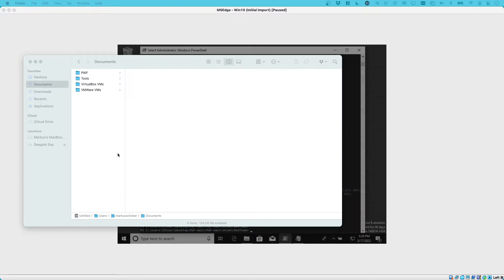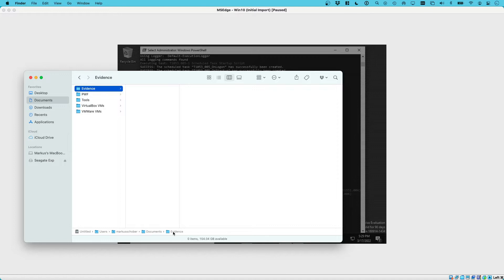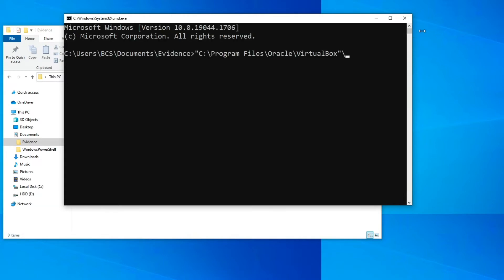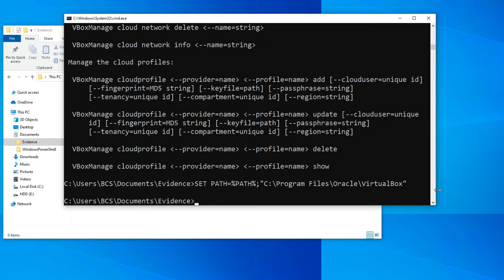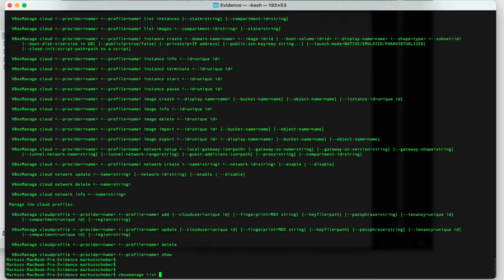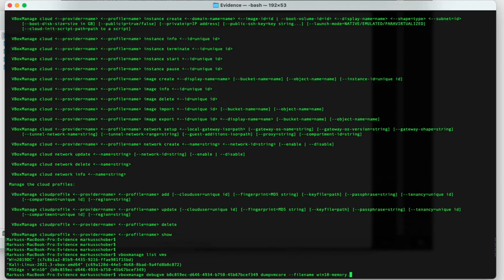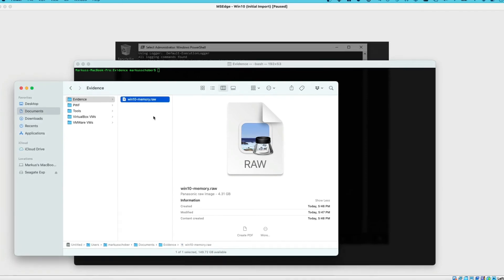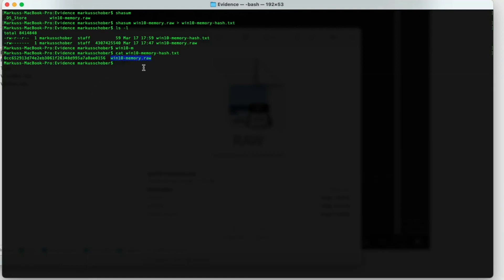Practical Windows Forensics (PWF) - Memory Acquisition with VirtualBox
We have a compromised Windows system in Virtualbox. This video demonstrates best practices on how to acquire the memory, using VirtualBox features, and use it for further forensic analysis.

This video is part of a free preview series of the Practical Windows Forensics (PWF) course created by @bluecapesec